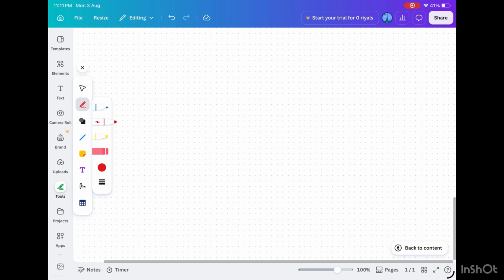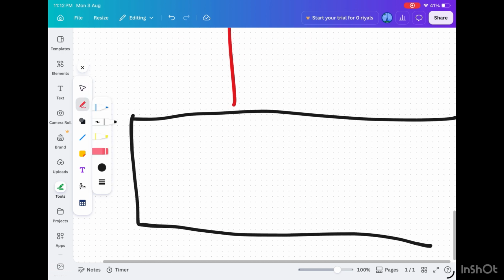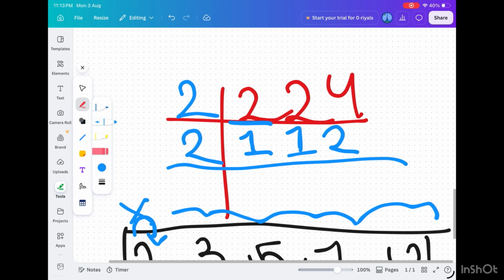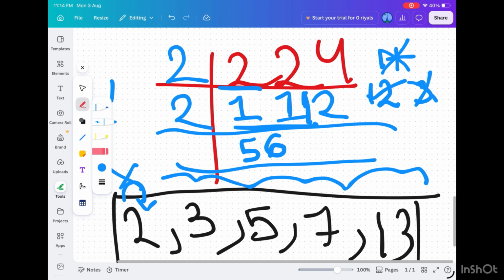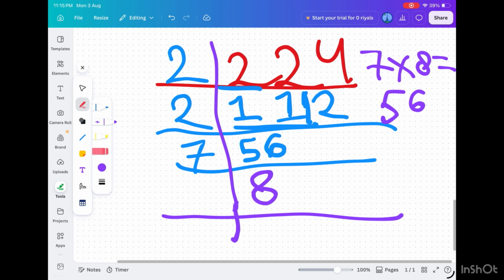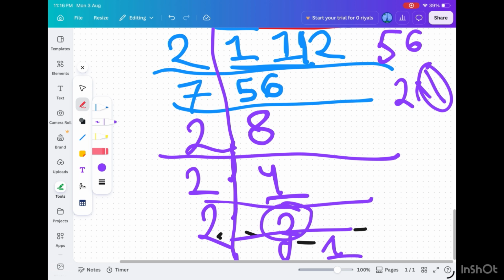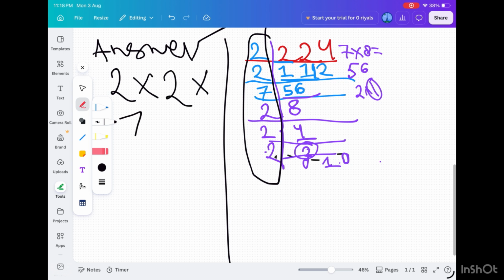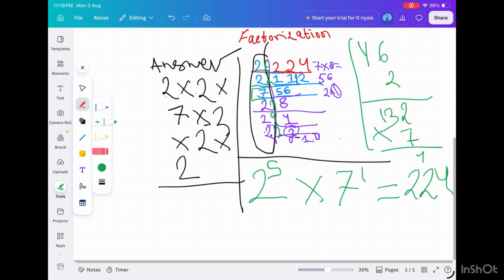Learn prime factorization by Hareem Hassan 🌷📚